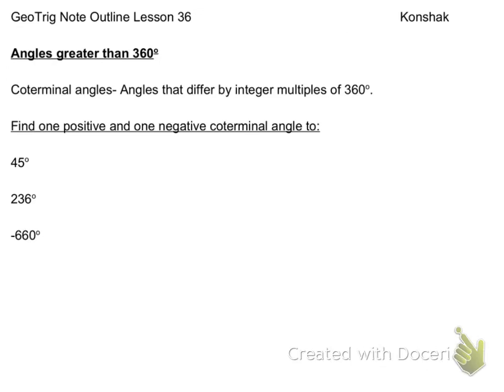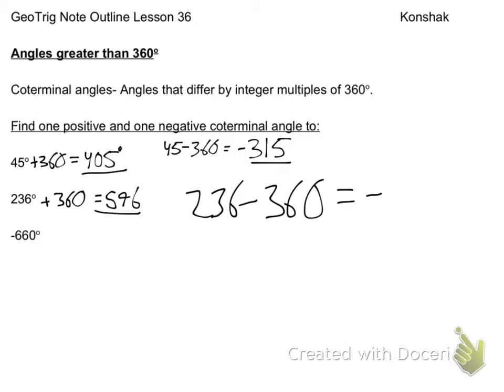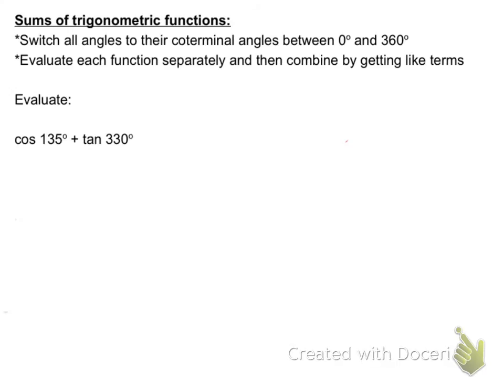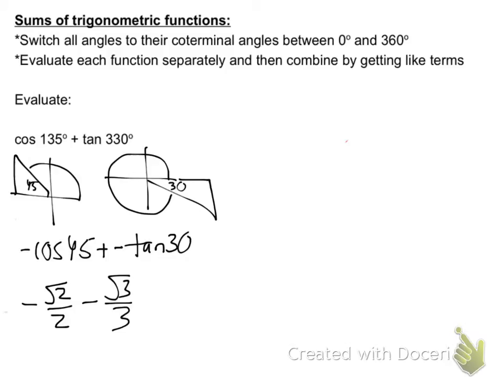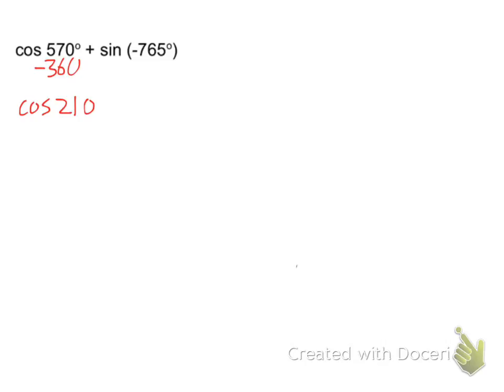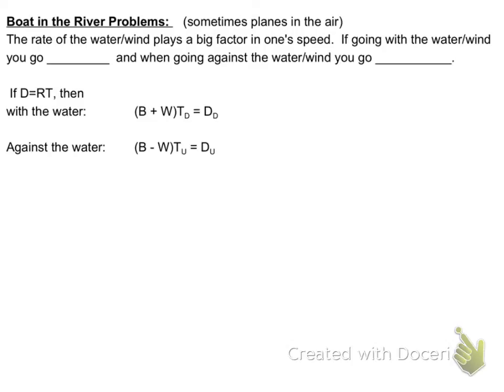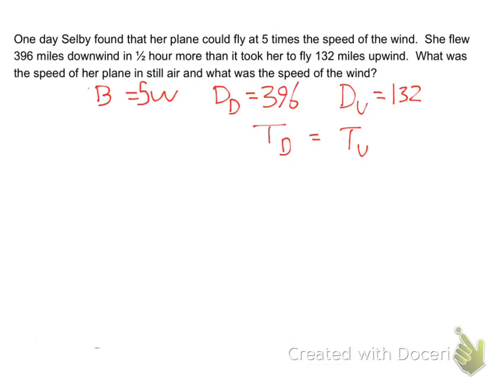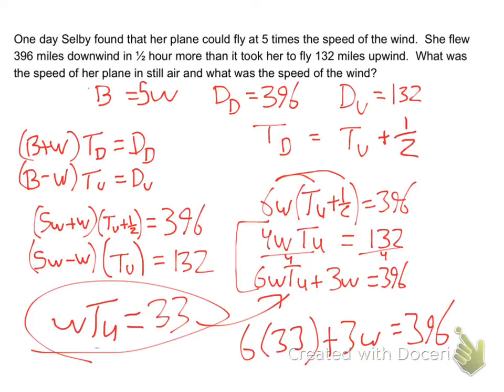geotrig L36 day 1